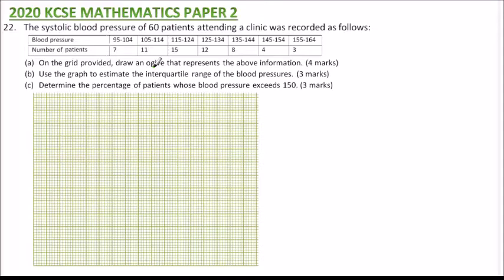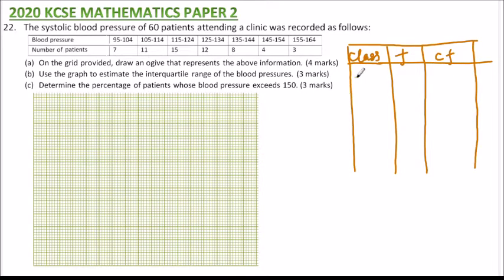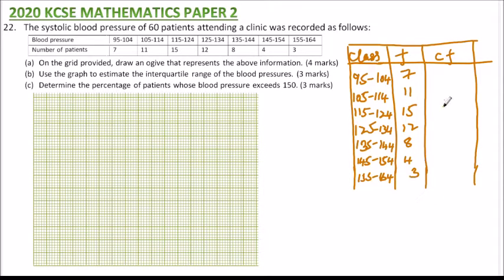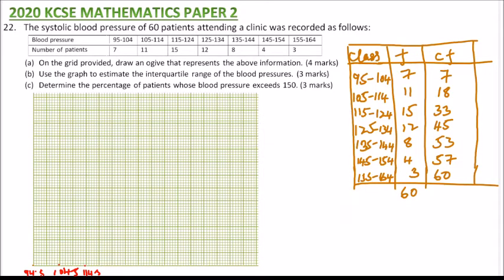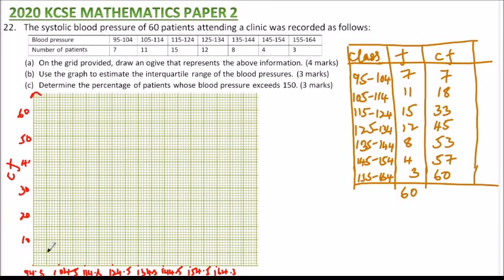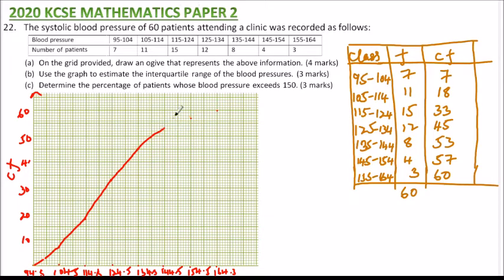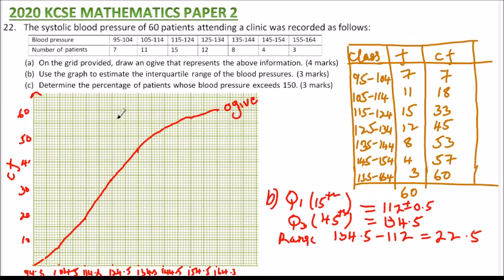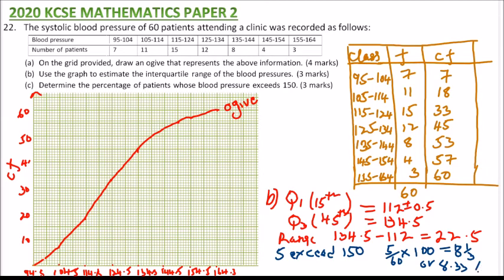2020 KCSE MATHEMATICS PAPER 2 NO 22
This video explains how to arrive at the correct answer in question 22 of KNEC's 2020 KCSE Mathematics paper 2.